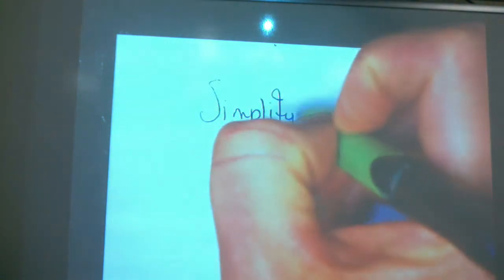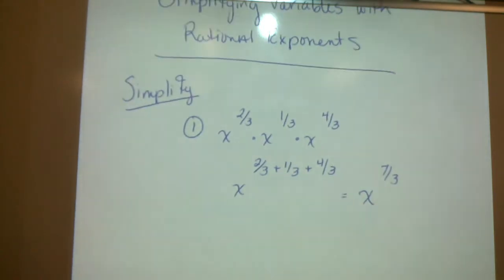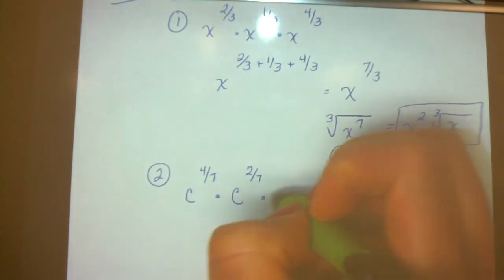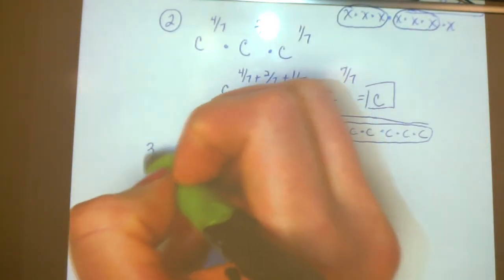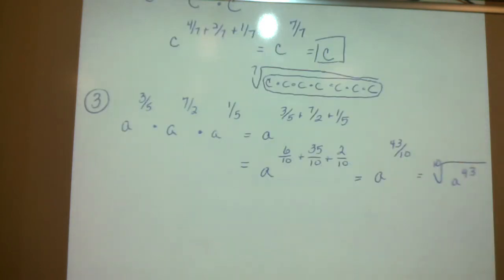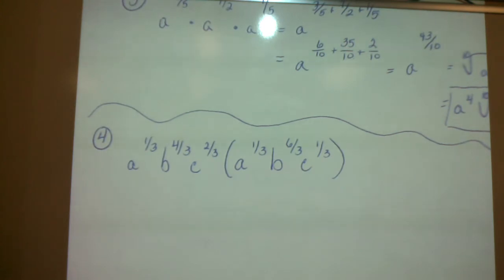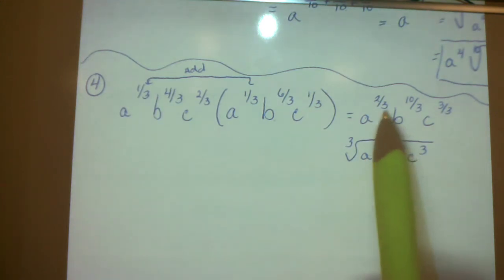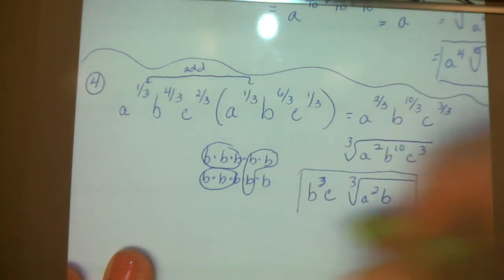unit3 lesson five good one